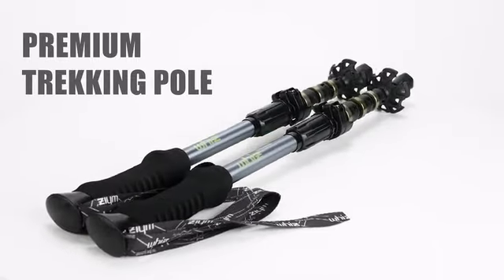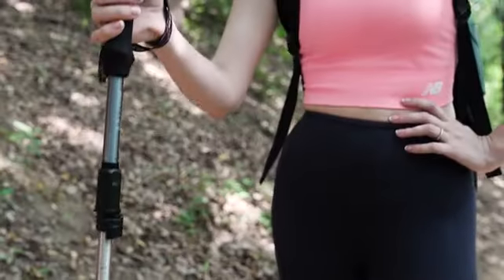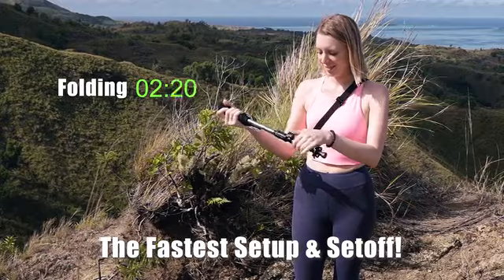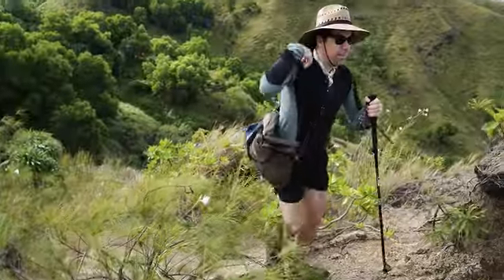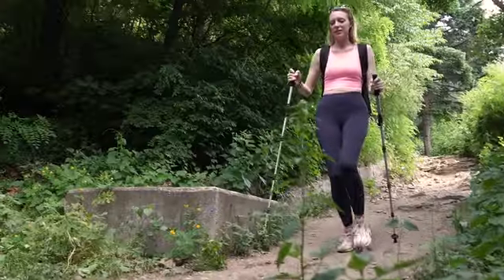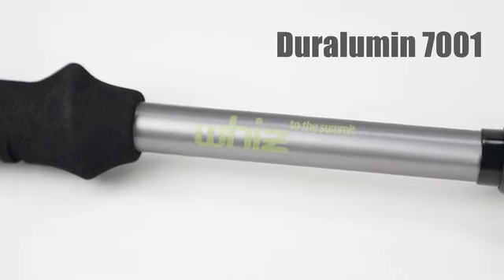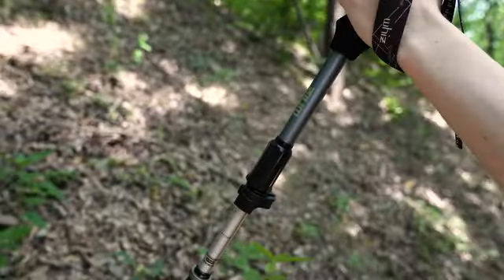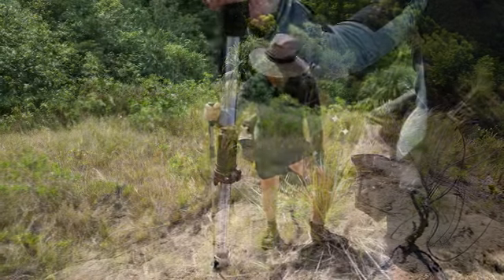Kickstarter: Heritage 1.0, Premium Trekking Pole with 5-Core Shock Absorbers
Set up in just five seconds & Enjoy outdoor activities in comfort! Our innovative anti-shock function will protect you wherever you go.